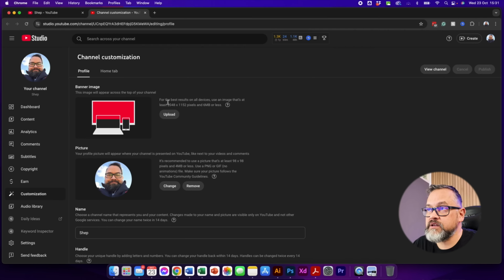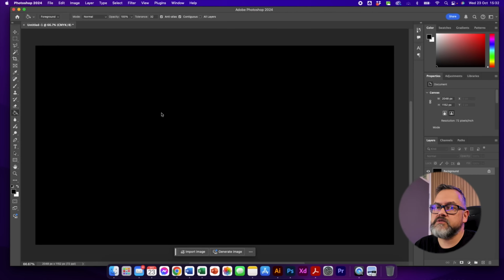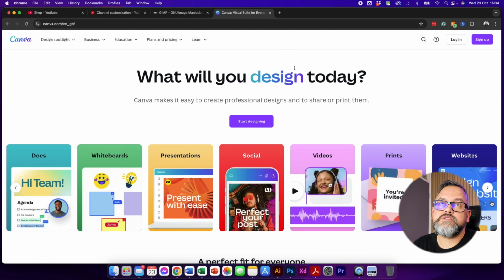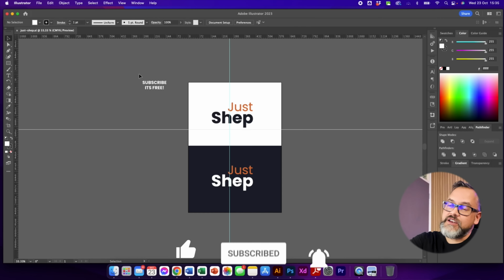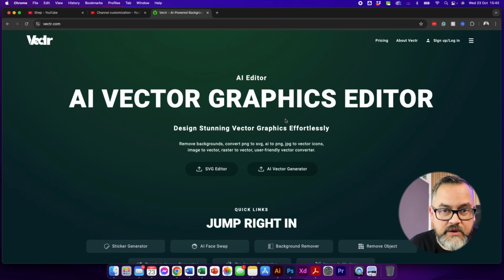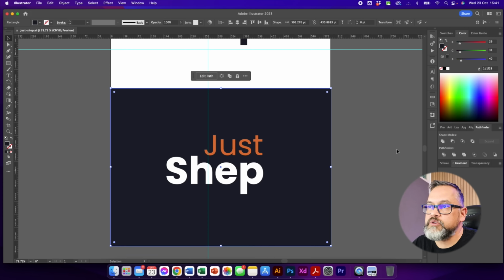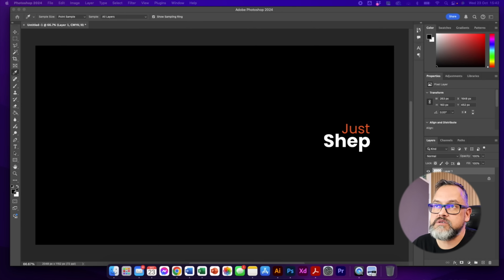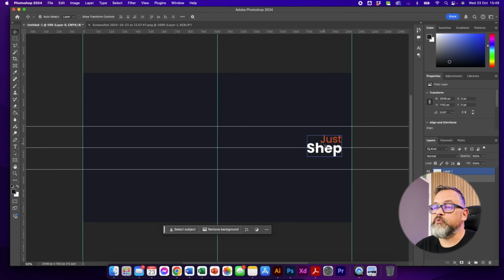The SECRET to AMAZING YouTube Banners REVEALED!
CREATE Your Own AMAZING YouTube Banner that grabs attention and represents your brand! In this tutorial, you'll discover the secrets to designing an amazing banner that showcases your channel's personality and style.

Learn how to create a professional YouTube banner with this easy-to-follow tutorial! In this step-by-step YouTube banner creation guide, I will show you how to design a custom banner to make your channel stand out. Perfect for beginners and experienced creators alike, this tutorial covers everything from banner dimensions to design tips that enhance your channel branding.

I will be creating my YouTube banner using Adobe Photoshop and Illustrator. We know these can be expensive to have and use so below are links to free alternatives.

I searched for stock background imagery for my YouTube banner at Adobe Stock, here are free alternatives for stock imagery:

Chapters:

0:00 intro
0.26 Why I don't have one
0:45 What I'm going to do
1:30 Design Start
2:19 Free Alternative Software and Apps
5:24 Design Continues
8:16 Background Sourcing
9:39 Upload
10:31 Banner Finished
10:57 Summing Up